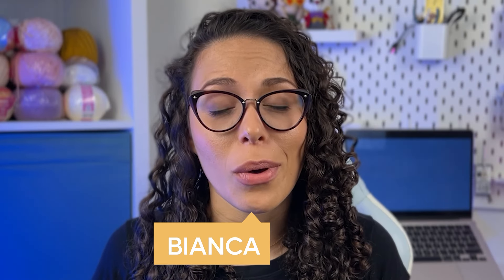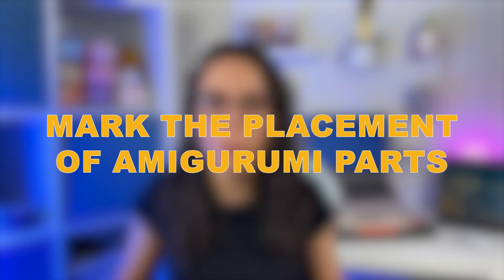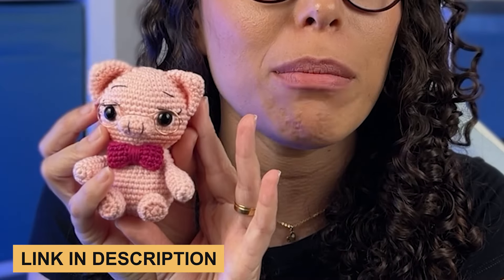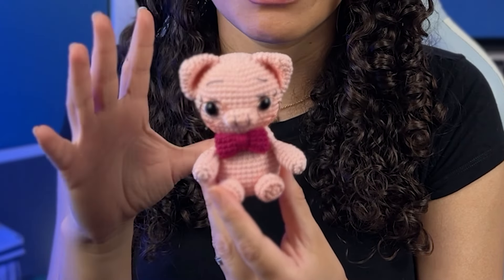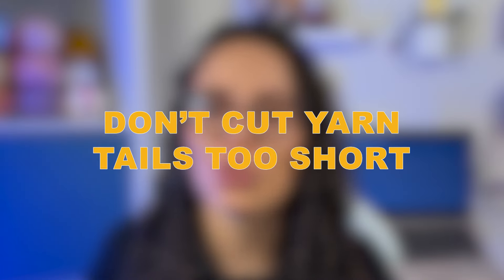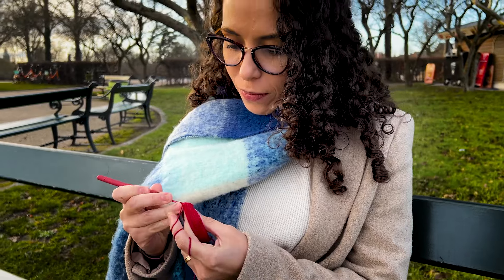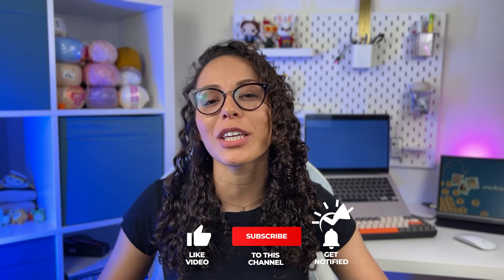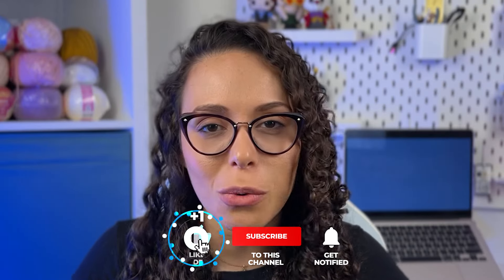10 Do's and Don'ts Every Amigurumi Crocheter Should Know!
Ready to take your amigurumi creations to the next level?
In this video, I talk about 10 do's and don'ts when it comes to crocheting amigurumi. I am sharing lots of interesting tips and tricks so you can achieve flawless results.
Grab your yarn and hook, and let's get crocheting!

My crochet book